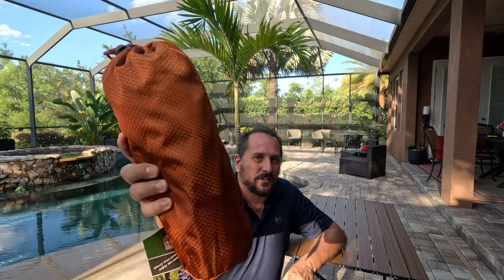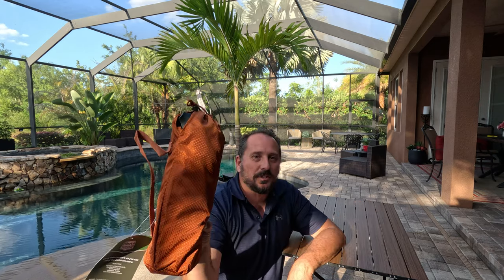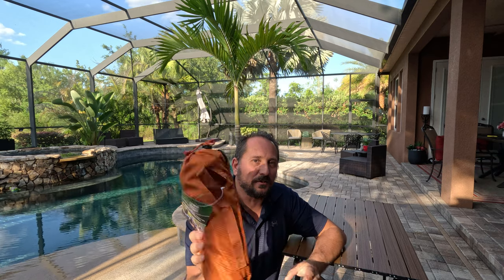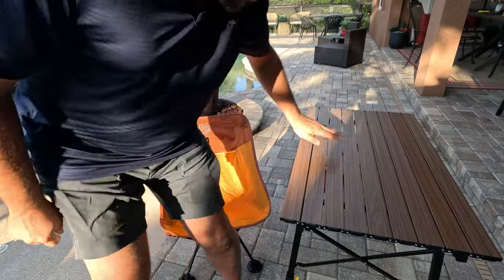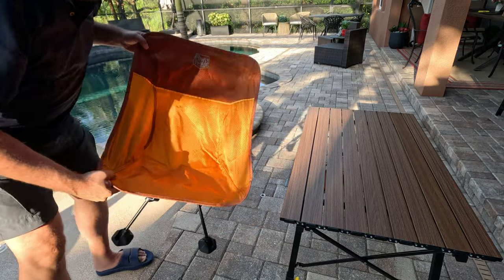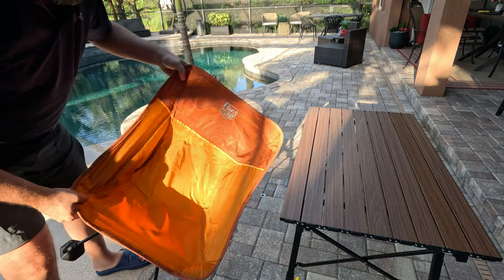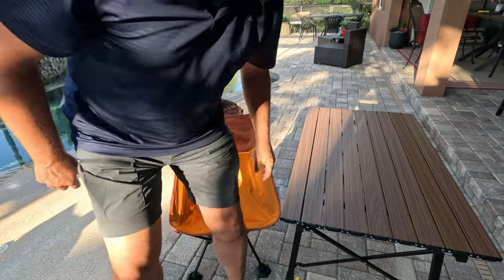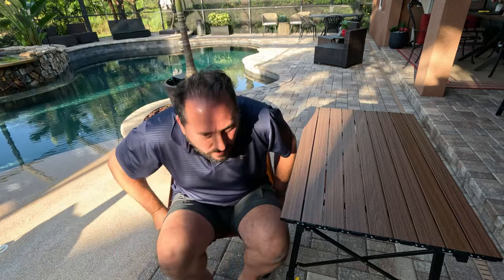🏕️ Transform Your Outdoor Adventures with TIMBER RIDGE Camping Chairs 2-Pack! 🌟🔥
🏕️ Ready to elevate your camping experience? Discover the must-have TIMBER RIDGE Camping Chairs 2-Pack, the ULTRALIGHT, COMPACT, and PORTABLE folding chairs that will revolutionize your outdoor escapades! 🌟

👉 Featuring SIDE POCKETS for your essentials, these amazing chairs are perfect for camping, backpacking, hiking, and beach trips. Enjoy unbeatable comfort and convenience wherever you go! 🏖️🌲

📱 Follow us for more incredible reviews and insights:

📣 Share your own experiences and tag us with amazoninfluencer! We'd love to hear your thoughts! 💬

🔗 Product link: [Insert Product Link]